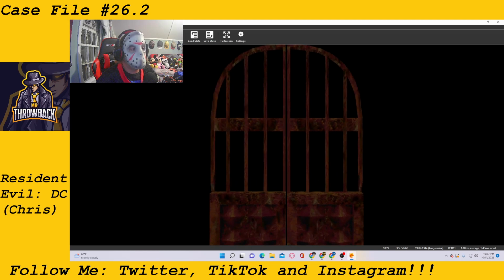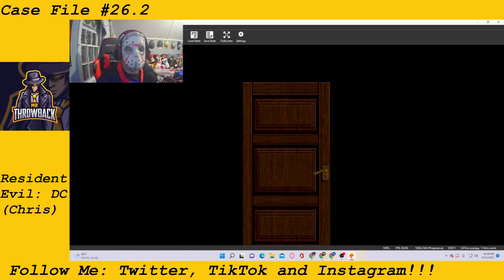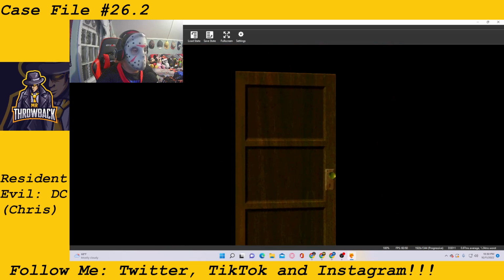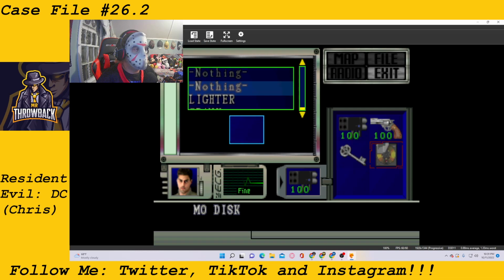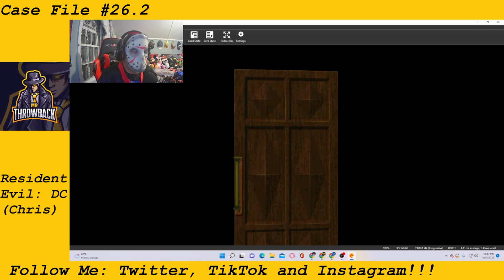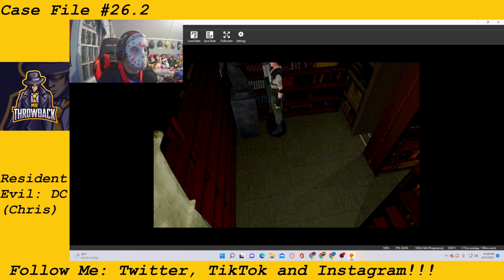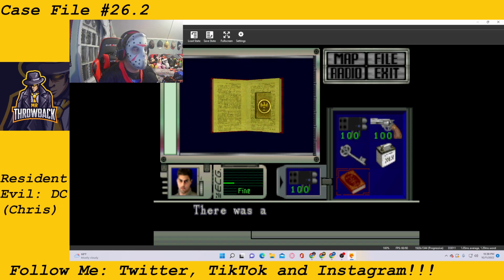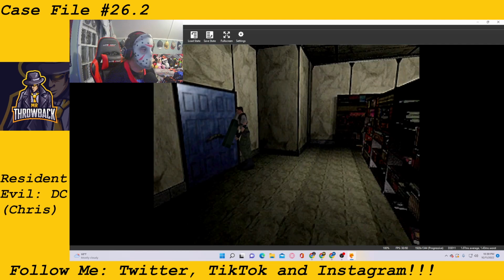Case File #26.2: Resident Evil: Director's Cut (Chris) Part 4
ABOUT:
Time to go back to the mansion after beating the plant squid and trying to get out of this house. Going thru a new path with spiders, dogs and even ugh hunters. Let's go get them and get closer to finish this game. The hunt is on and time to win! Let's go! Enjoy this video!
Share your thoughts about this game in the comments below. Like this video with a thumbs up!

Elite Streamers Squad is a great place to get to know people, make friends
and help streamers who struggle and make an impression. We been there so
therefore, time to make a group to help. Want to join in to support our
big cause? Go to the link above to get you started and welcome to Elite
Streamers Squad!

Check out that amazing YouTuber above and tell MrThrowback sent you! Thank you!

More great content starts here!